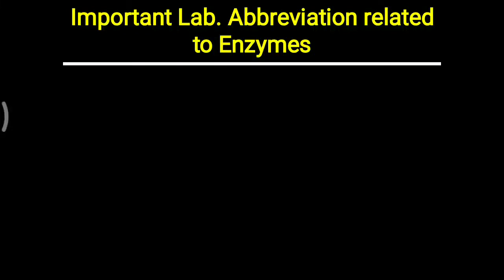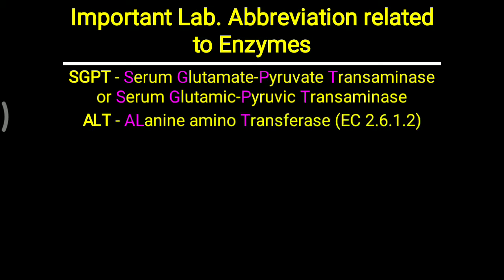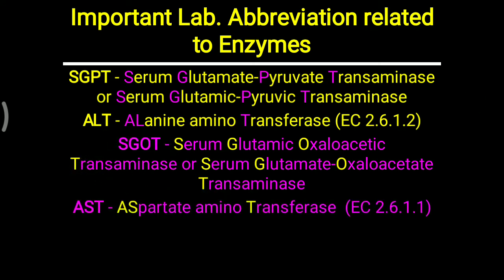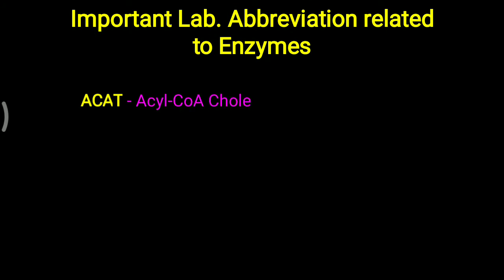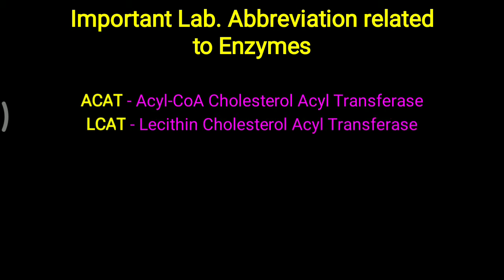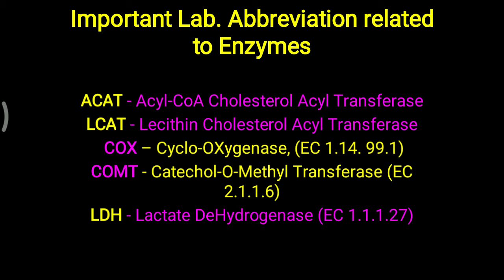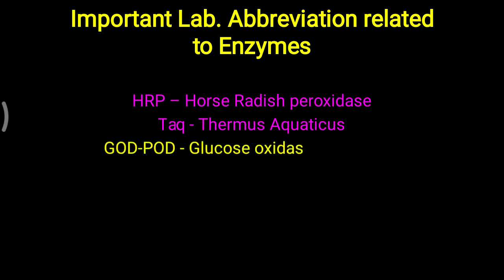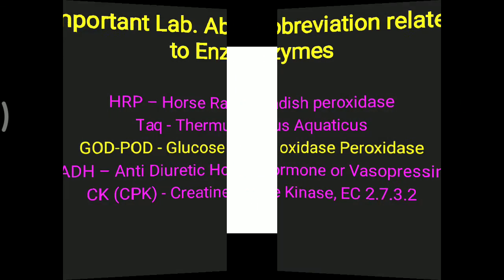Full form of imp Enzymes